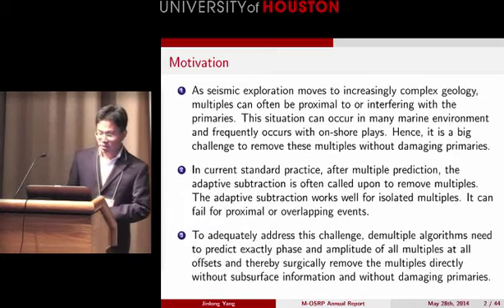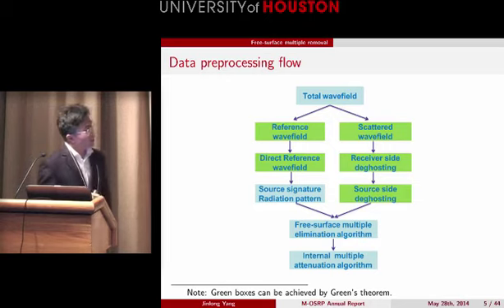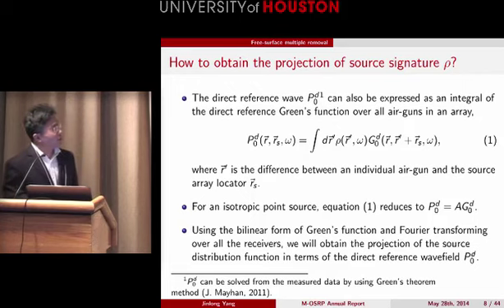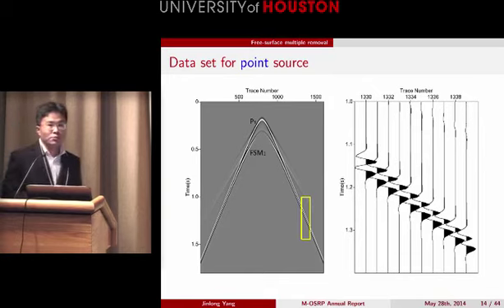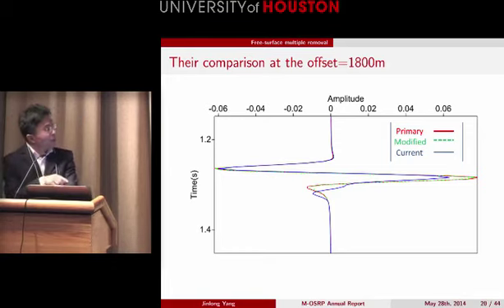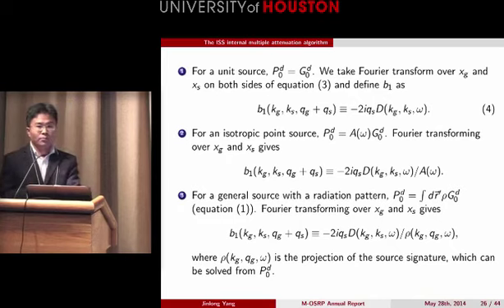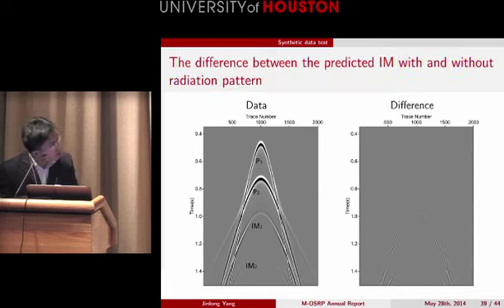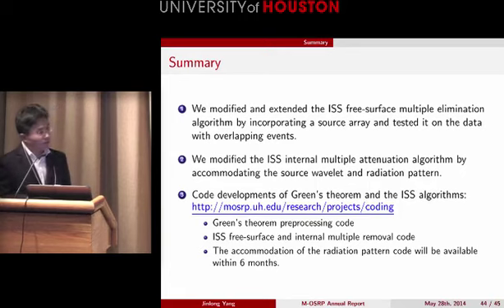Arthur B Weglein's Tutorial - Incorporating the source wavelet and radiation pattern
Incorporating the source wavelet and radiation pattern into the ISS internal multiple attenuation algorithm - Jinlong Yang and Arthur B. Weglein